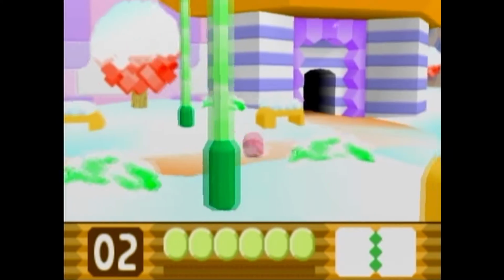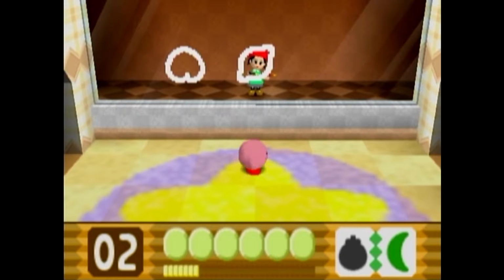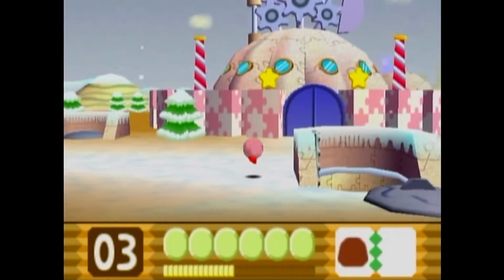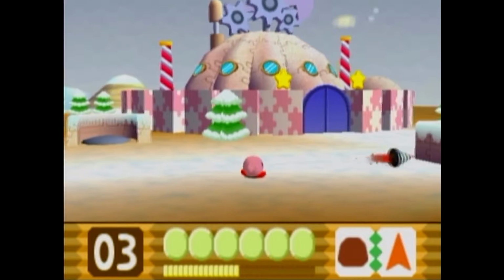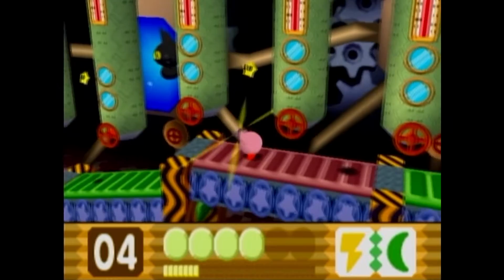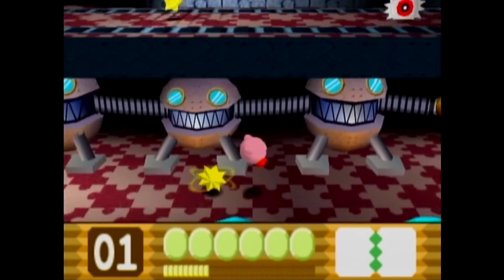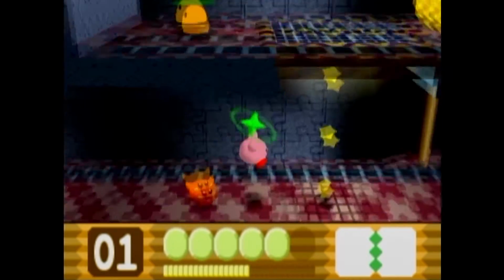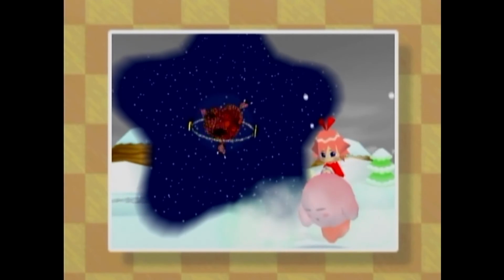Kirby 64 the Crystal Shards: 10: Malls and Factories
THE WORST LEVELS IN THE GAME, THE WORST, UNEQUIVOCALLY!

Kirby 64 the Crystal Shards is owned by Nintendo